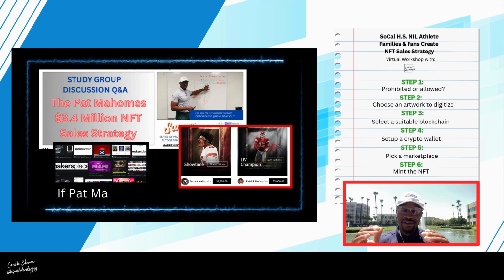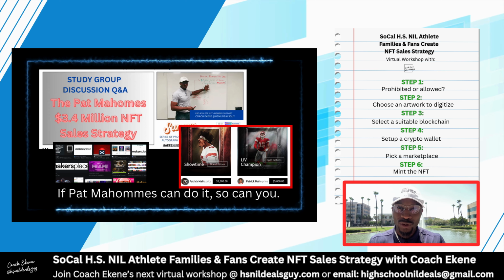SoCal HS NIL Athlete Families & Fans Create NFT Sales Strategy with Coach Ekene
High School Athlete Families & Fans Create NFT Sales Strategy with Coach Ekene @hsnildealsguy

X:
Mail:
High School NIL Deals
1370 Valley Vista Dr.